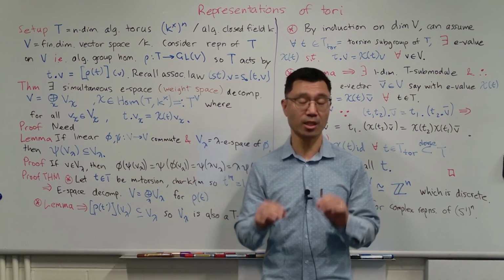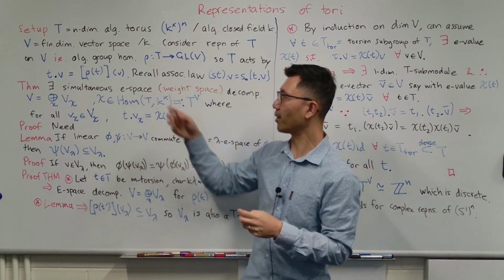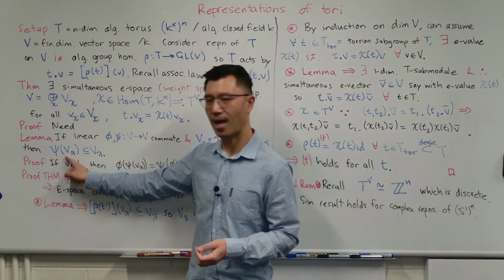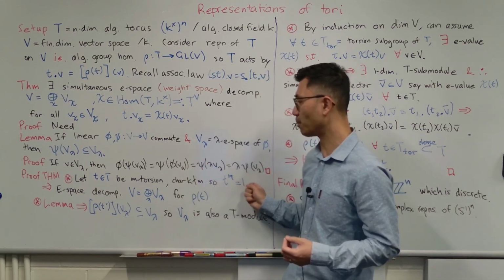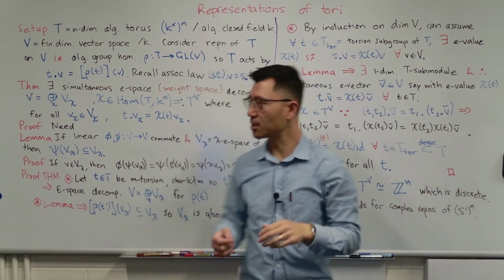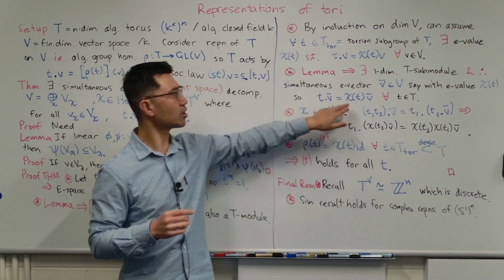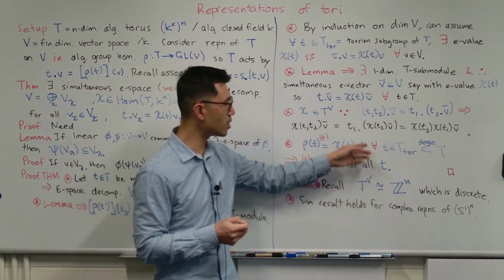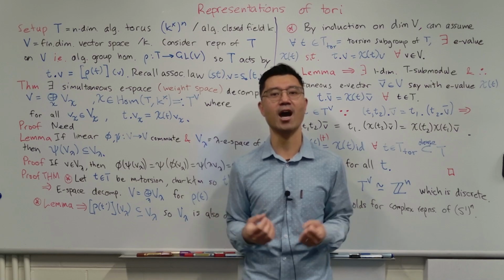Representations of tori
One of the keys to using torus symmetry is the representation theory of tori. In this video, we give the main theorem in the subject which gives a complete classification of all finite dimensional representations of tori. The result generalises the classical theory of diagonalisation and we give a proof along these lines.